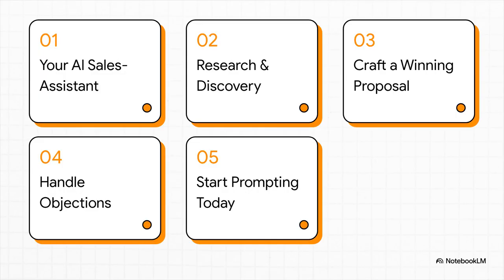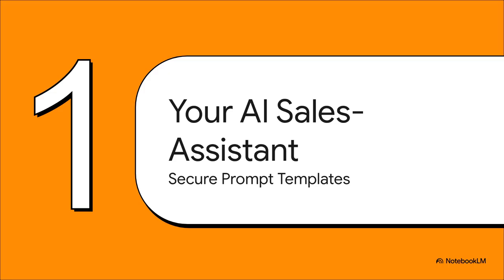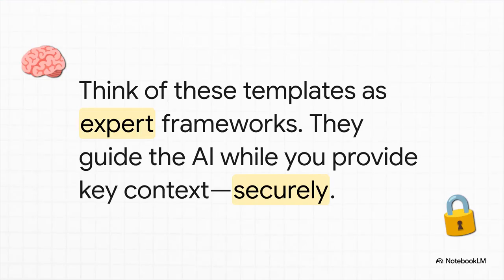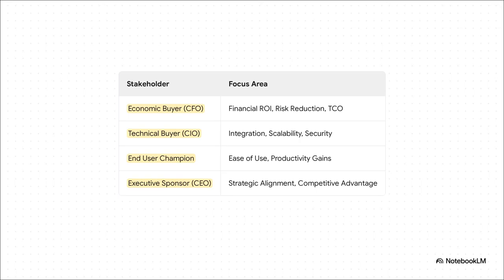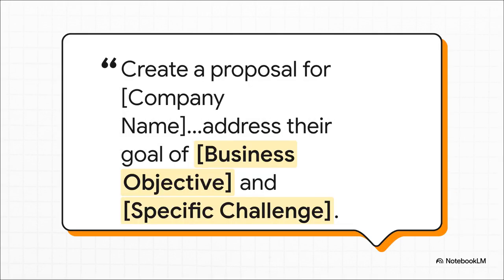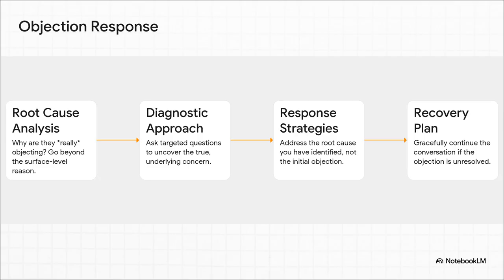Prompt Engineering for Sales Professionals Chapter 5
Explore how to leverage AI safely with secure frameworks and the top **sales tools**. Learn about **data security** and **data protection** while improving **sales automation** and maintaining **client confidentiality**. Protect sensitive information using **encryption** throughout your entire sales process. This Explainer is free to use as is by Individuals and Organizations.  If you need a version with custom content or organizational branding, or collateral material, such as the report or written tutorial this Explainer was based on, contact Bob  - Chief Technologist at Virtualization Options LLC for more information.